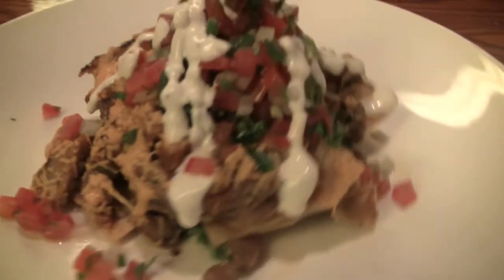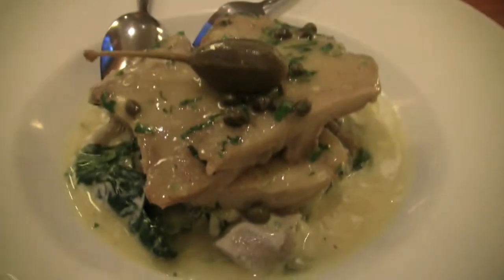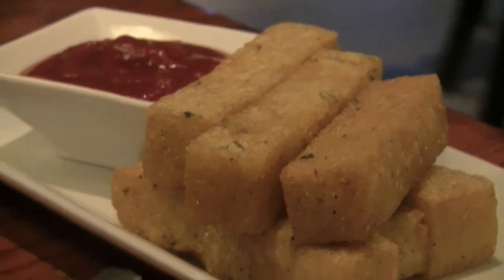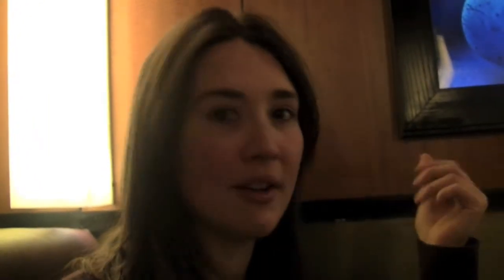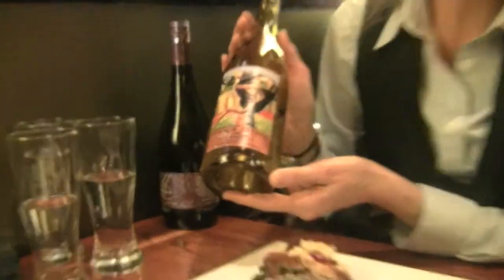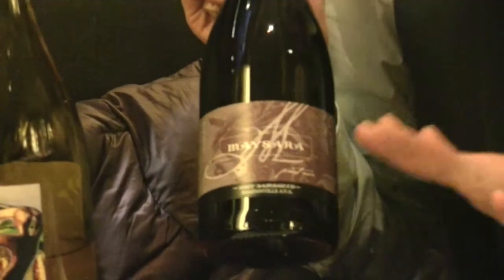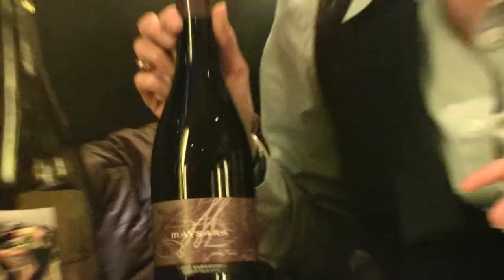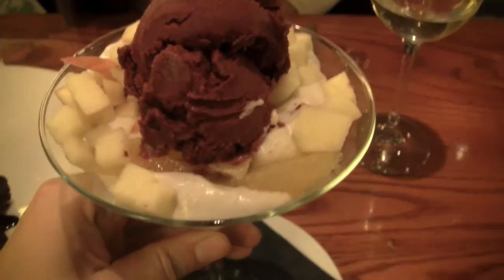Candle 79: Eco-Vegan Gal review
Whitney and her sister Mary share their incredible experience at Candle 79 in New York City, where they dine on many items from the menu. Later they speak with Bart Potenza and Francesca MacAaron